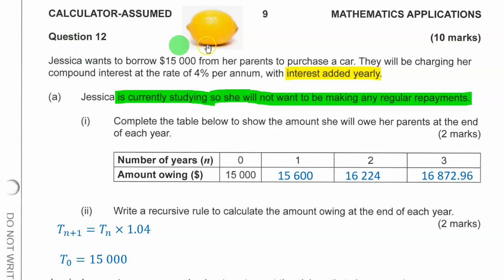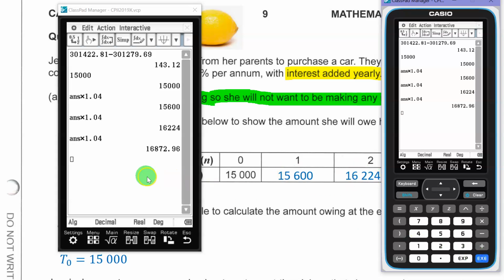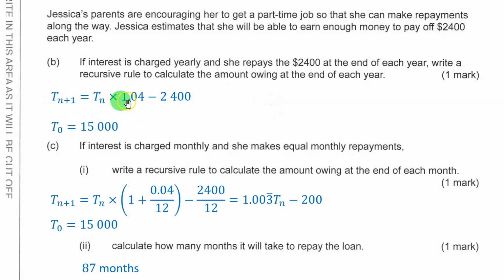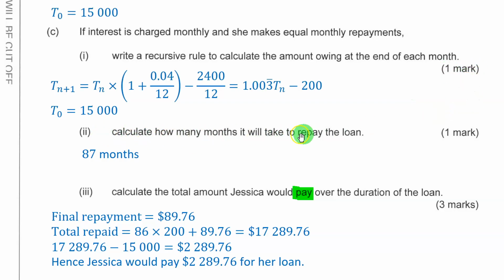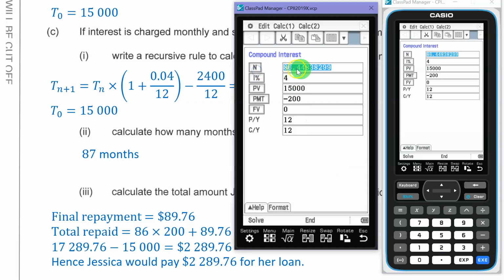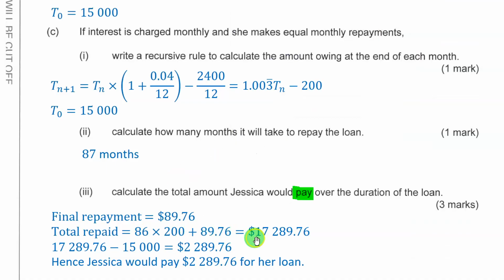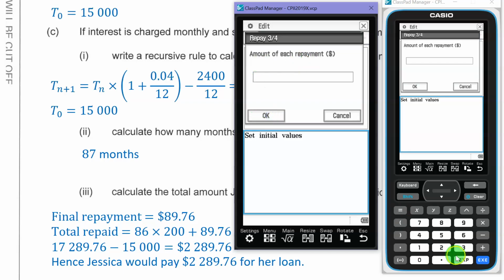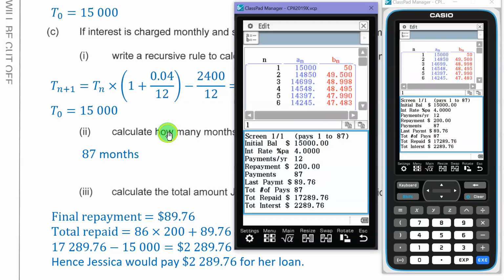Question 12, 2020 WACE Mathematics Applications Exam Solutions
The story in this question was rejected from 1 257 publishers before being accepted by SCSA. A simple question confused by the most badly worded tale about the future I've heard in a long time.
Whereas Q11 hammered the finance app, this question slugged it out with a recursive approach. I note that rules in (b) and (c) were paid at a very miserly rate compared to rules in (a) and also in Q8.
(c)(iii) had me confused with the notion of the total amount you would pay over the duration of a loan. Since the loan principal wasn't yours in the first place, I'm guessing the total amount you would pay for the loan is the interest. Mean student score on this question was 58%.